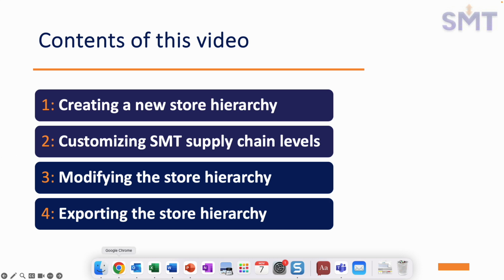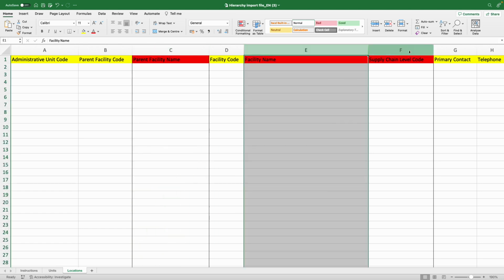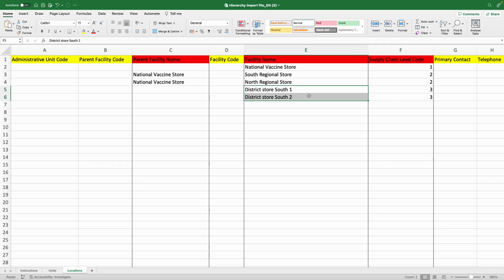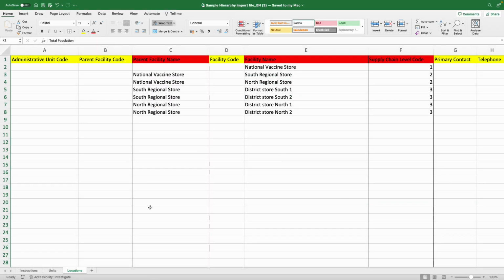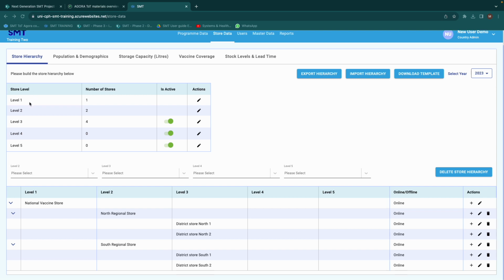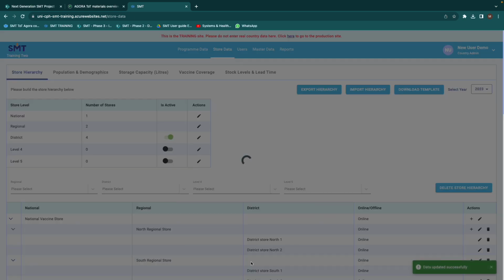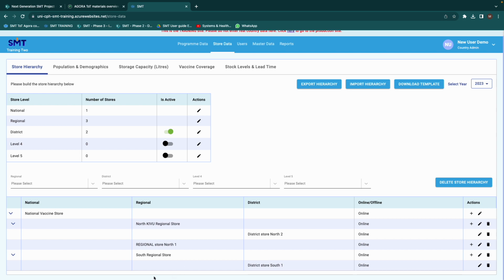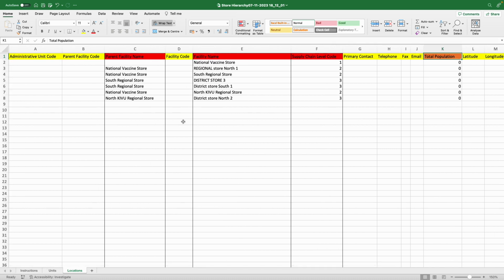6. Administrator: How to manage the SMT store hierarchy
In this video you will learn how to manage the list and details of your vaccine stores in the SMT.
00:00 Intro
00:26 Creating a new store hierarchy
13:09 Customizing SMT supply chain levels
16:58 Modifying the store hierarchy
21:56 Exporting the store hierarchy